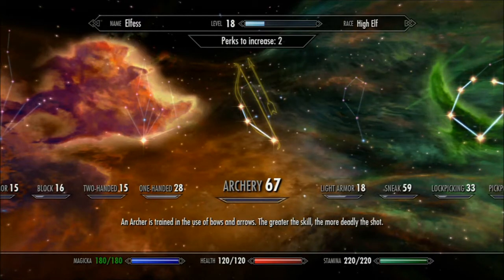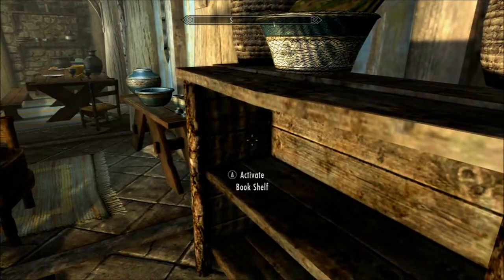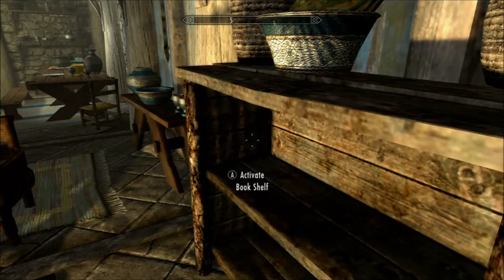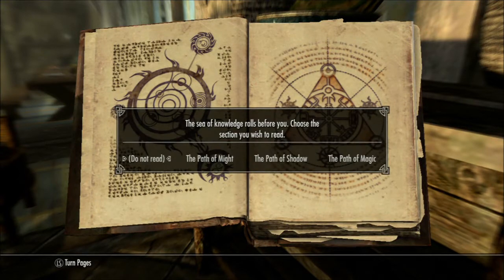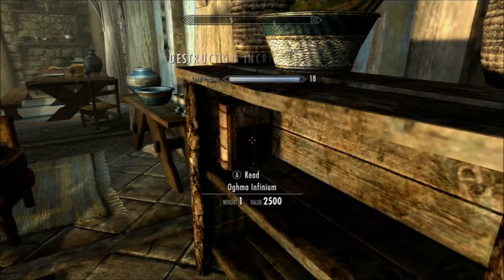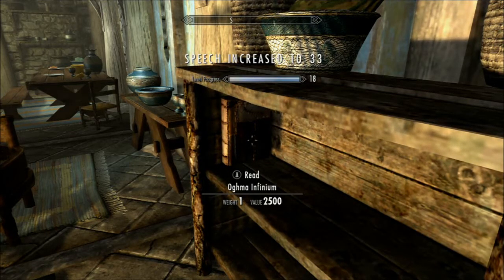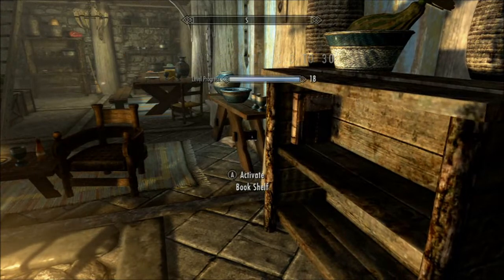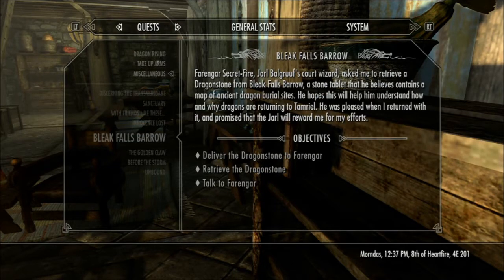Skyrim Xbox Race to the Oghma Infinium 23 Final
This is the end of this series, This video shows how to do the oghma infinium glitch on the Xbox or PS3 in june 2012 after patch 1.5 on the Xbox. Playing a sneaky high elf assassin archer character on master difficulty. Playing on the Xbox the goal is to get to level 81 using the oghma infinium exploit, glitch. I will be trying to get the bound bow spell tome early in the game and get my archery level to 65 by about level 12. I will raise archery by using the Faendal exploit, the 5 archery skill books and angi's camp archery training. I will be starting the dark brotherhood quest line to get the DB armour and will possible head to the greybeards to get the first shouts and to do the sneak exploit glitch. The goal is to have oghma infinium by about level 20 and to have only used 15 perk points. All my perks will go into archery and sneak and maybe onehanded, so my attacking will be with a bow and some backstab.